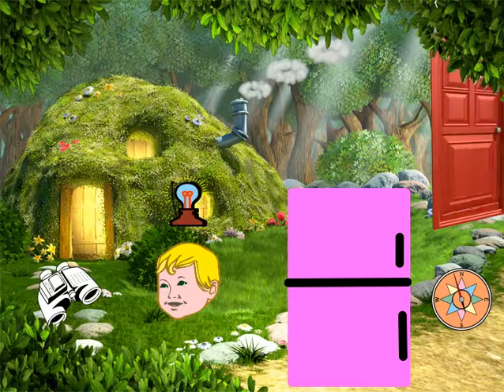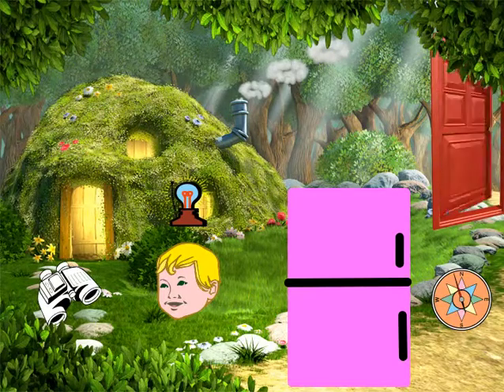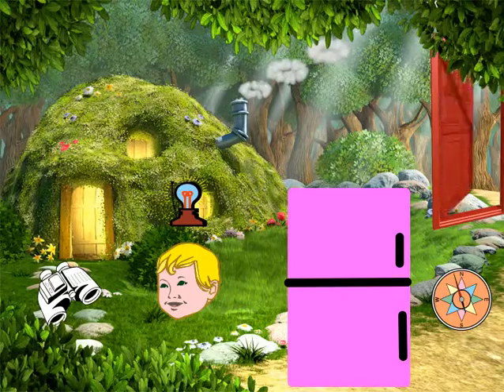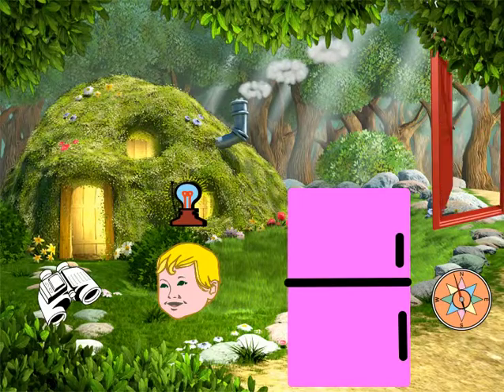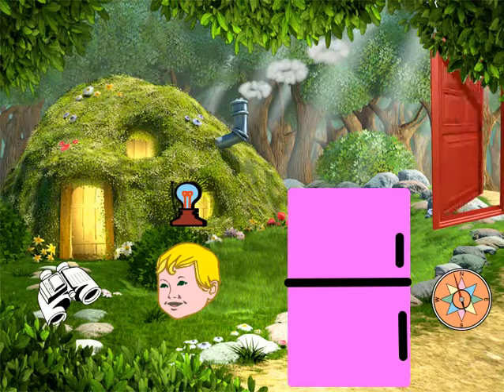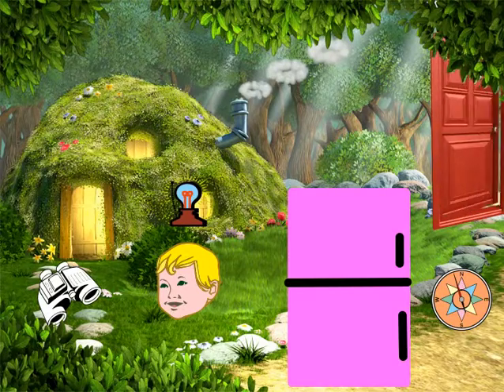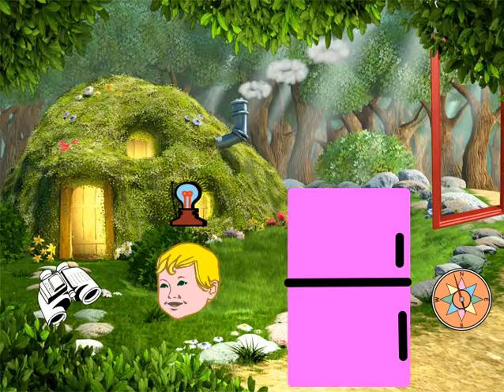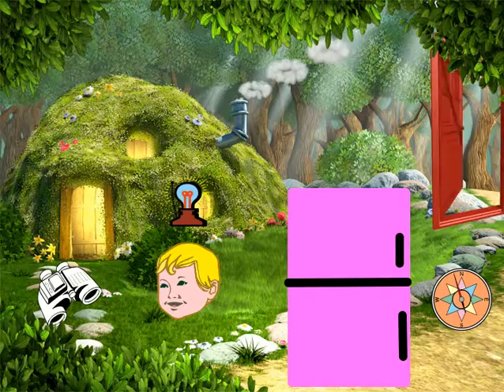Wall_KidPix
Section #6 Fall 2014